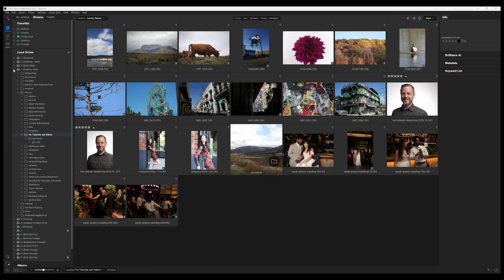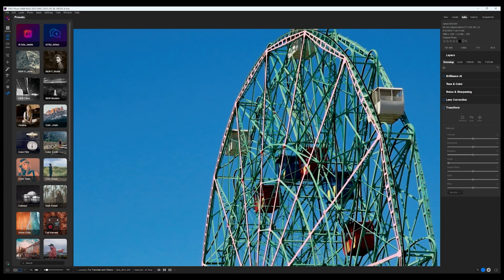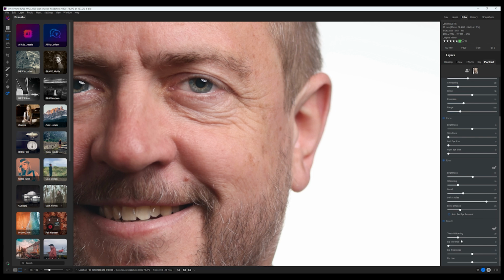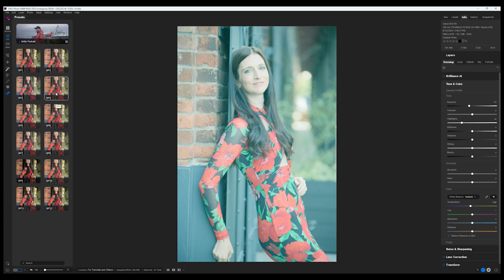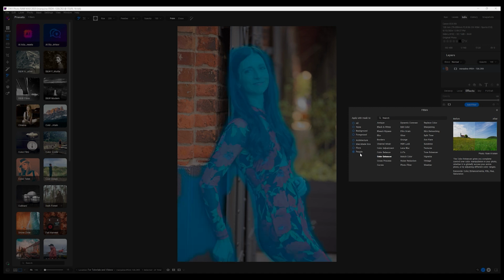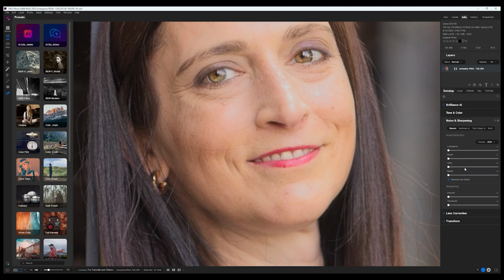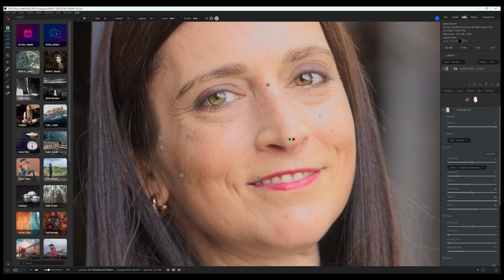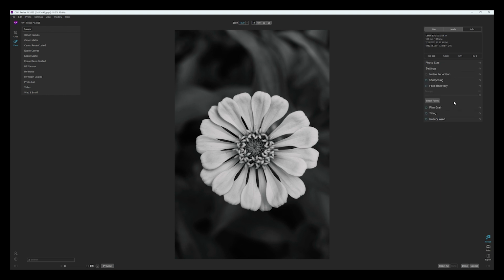On1 Photo Raw In-Depth Review - Can it replace Adobe Photoshop and Lightroom?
ON1 Photo RAW has steadily gained traction as a powerful all-in-one alternative, offering non-destructive editing, AI-powered tools, and a one-time purchase option which is a major selling point for those tired of Adobe’s subscription model.

But is ON1 Photo RAW a worthy contender against industry giants? In this comprehensive review, we’ll explore its features, performance, pricing, and overall usability to help you decide if it’s the right choice for your workflow.